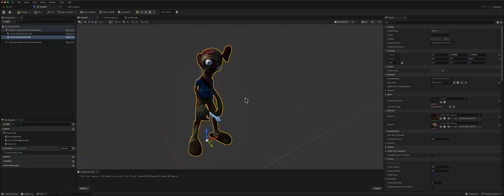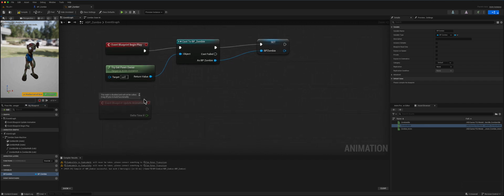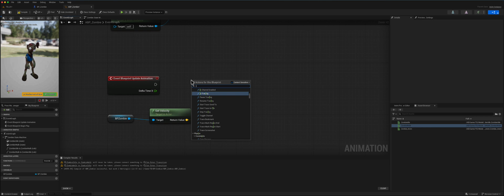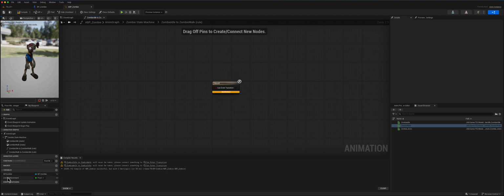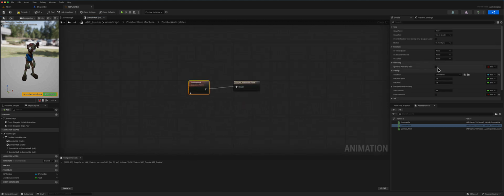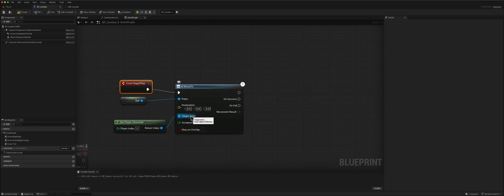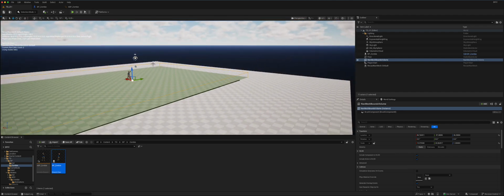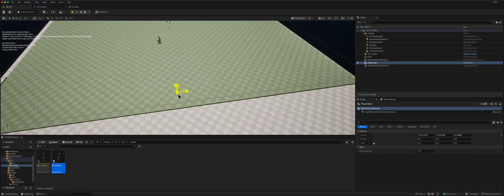11 TD Zombie Nav Mesh